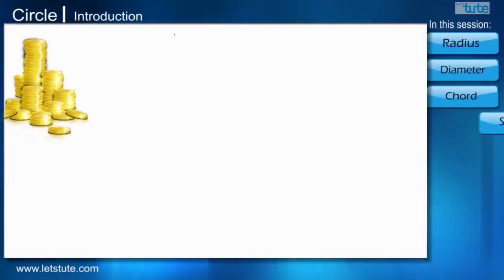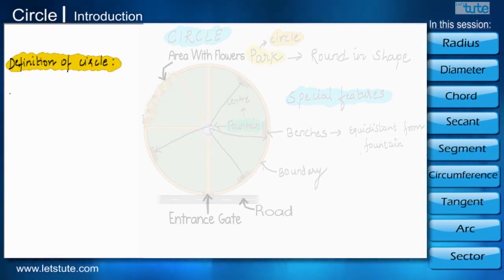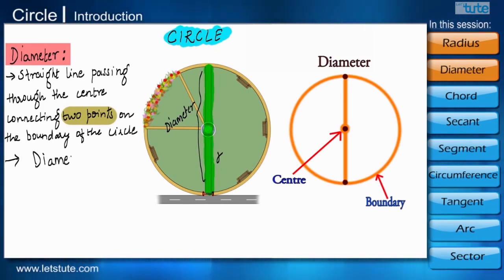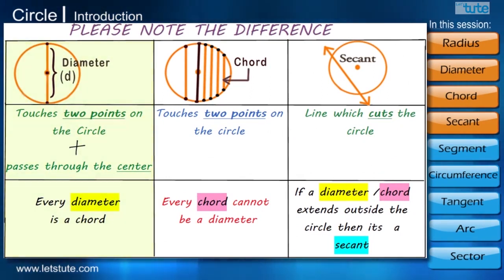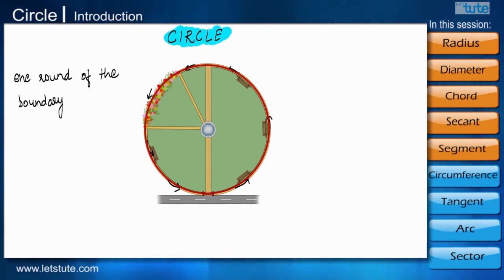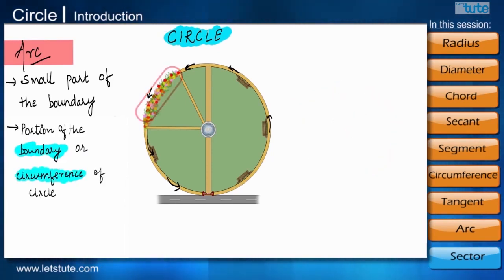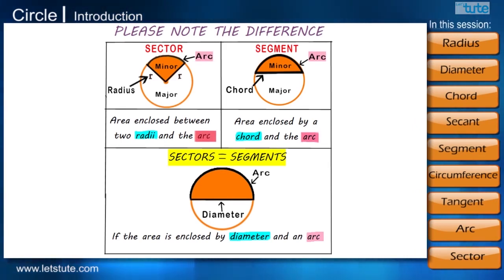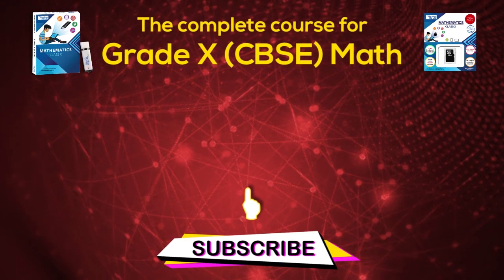Circle | Introduction To Circle | Maths Class 10 | Letstute CBSE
Hello Friends,

This video belongs to Math CBSE NCERT class 10 Chapter 10 - Circle
In this session know the detailed explanation on the following Topics:
Topics:
1. Radius
2. Diameter
3. Chord
4. Secant
5. Segment
6. Circumference
7. Tangent
8. Arc
9. Sector

We Hope You Liked This Session on Chapter 10 - Coordinate Geometry | Distance Formula | Maths Class 10 CBSE | Letstute